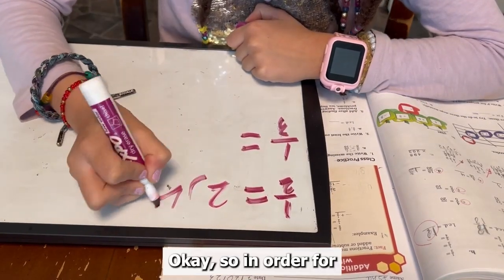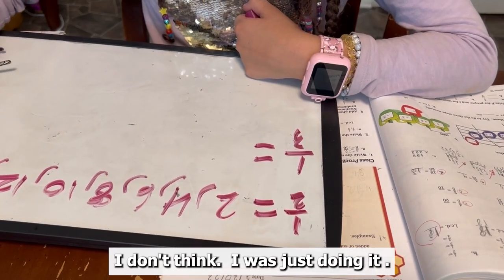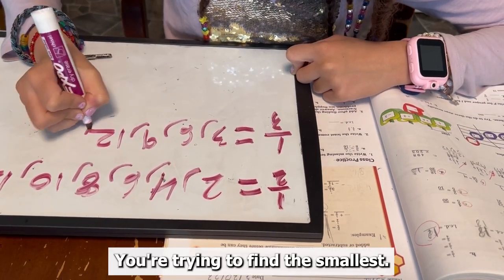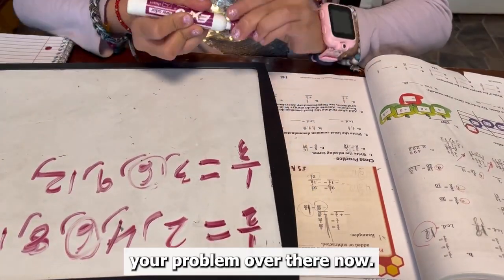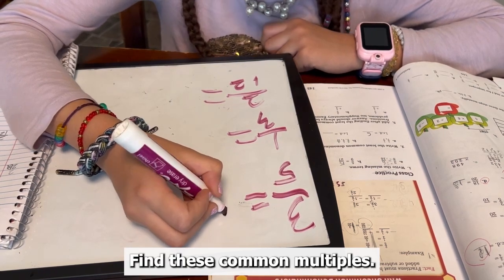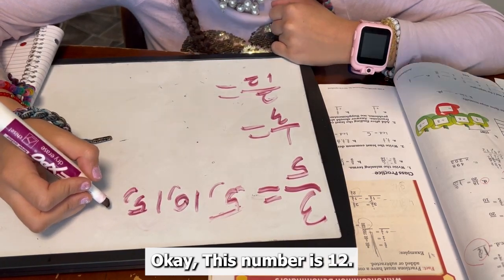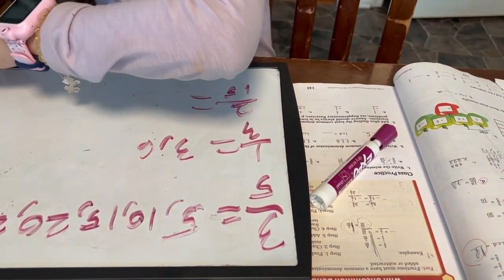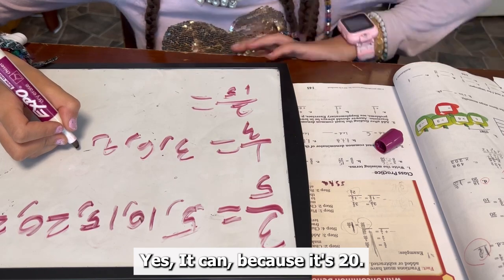How to Teach Math -Homeschooling 101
Hey there Fam!  I am so glad that you dropped by!!!
In this video, I am sharing with you how I teach my children basic math.

Here is a link to the Math-you-See blocks-👉🏽
Alternative blocks-👉🏽
Abacus & Counting sticks -👉🏽

Want to start homeschooling 👇
The 5 Ultimate things that you must do to start homeschooling?

👉🏽A course to help inspire young parents out there homeschooling and striving hard to care for your children👇🏽

If you have young kids then you will love the 3 tips that I share in this free guide!
Download my free guide to help you Turbo Charge your child's learning
Homeschooling

*Book a 'FREE 30 min. call where I will help you sort out a homeschooling path*

Looking for a fun book series for your homeschooled tweens, check out this book series that I wrote. 👇🏽